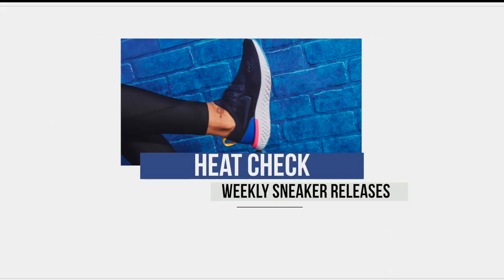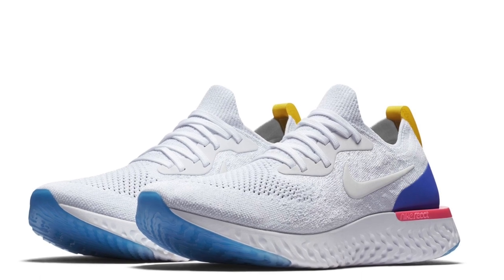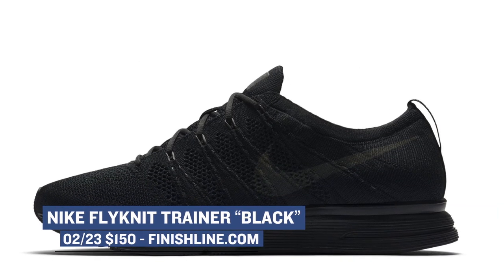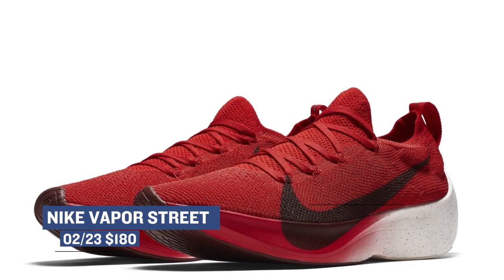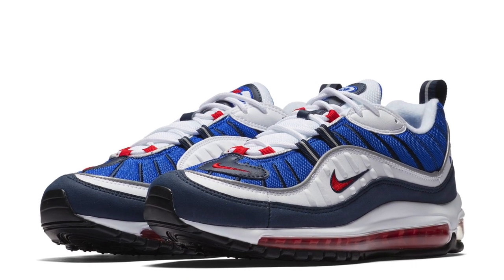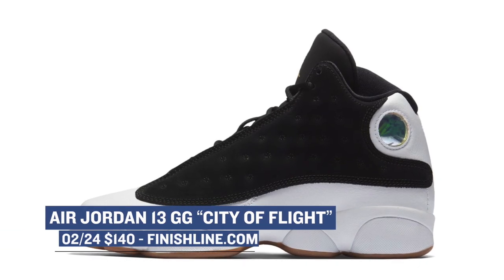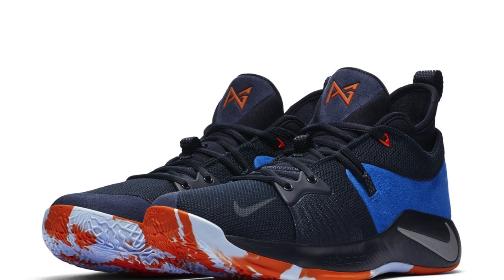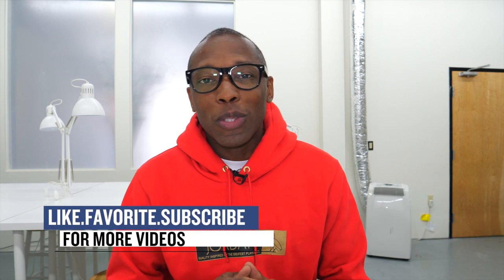Nike PG2 "HOME", Adidas NMD R1 STLT, Epic React Flyknit and more Sneakers on Heat Check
This weekend is packed with a ton of sneakers from the BRAND NEW Nike Epic REACT Flyknit to the adidas NMD R1 STLT. On the Basketball side we have a ton of love for Paul George with the PG2 and some old school retro love on the Air Jordan 13. See all this and more on Heat Check hosted by Jacques Slade.

02/22
MEN'S NIKE ZOOM KD10 “Wolf Grey” ($150) - Finishline.com
NIKE EPIC REACT FLYKNIT Mens and Womens “Various Colors” ($150) - Finishline.com

02/23
NIKE FLYKNIT TRAINER “Black” ($150) - Finishline.com
WOMEN'S ADIDAS NMD R1 STLT PK “Black and Raw Steel” ($170) - Finishline.com
ADIDAS NMD R1 STLT PK “Blue and Trace Olive” ($170) - Finishline.com
Nike Vapor Street “Black and Red” ($180) - NIke.com
Nike Air More Money “Mo MOney” ($160) - NIke.com
Pharrell Holi Blank Canvas Collection NMD $250  Tennis $130 and Stan Smith $130  ($Various Prices)

02/24
Air Jordan 1 “Bred Toe” ($160) - Nike.com
Nike Air Max 98 “Seismic Velocity” ($160) - NIke.com
Air Jordan 13 GG “City of FLight” ($140) - Finishline.com
Nike Air Vapormax Plus “Retuned Air” ($190) - Nike.com
Nike PG 2 “ome Craze” ($110) - Finishline.com
GRADESCHOOL NIKE LEBRON XV “Black Safety Orange” ($160) - Finishline.com